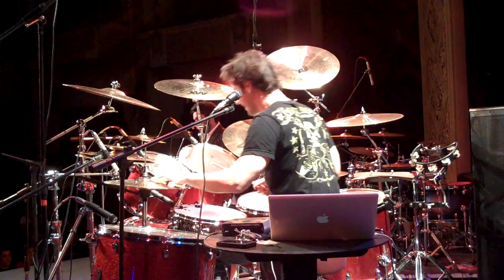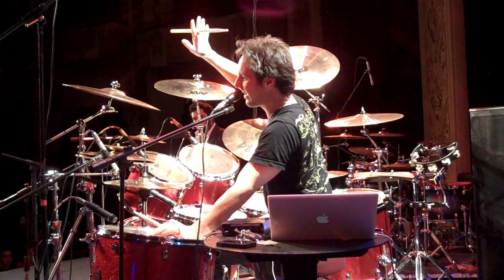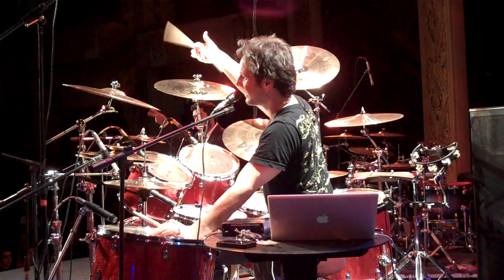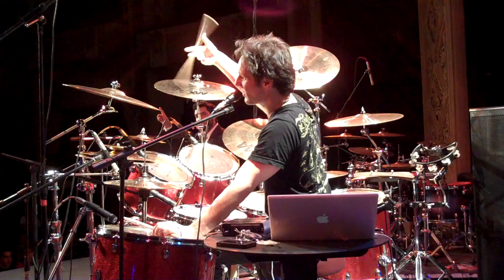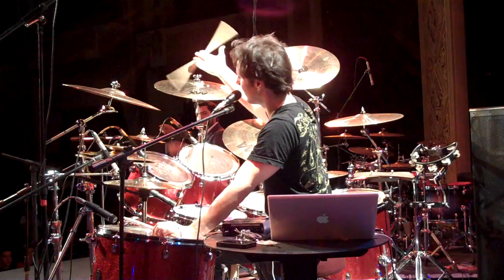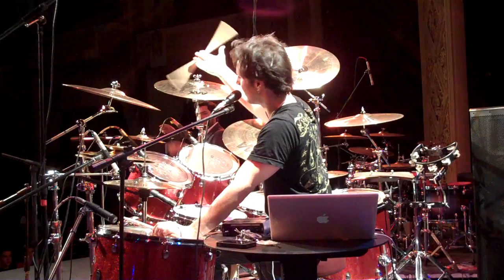Glen Sobel on Stick Twirling/Spinning Laguna Drumfest 2010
Glen Sobel (Alice Cooper, Sixx AM, Paul Gilbert) answering a question from the audience on stick twirling/spinning. From the Laguna Drumfest in Torreon, Mexico on Oct 31,2010. Glen also played along to several tracks from recordings he's been a part of such as the Monday Night Football Theme, Jennifer Batten's Tribal Rage, Elliott Yamin and more.
Other performers on the festival were Derek Roddy (Nile, Hate Eternal), Javo Barrera, Absalom Ruiz, and Jose Luis "Chocs" Campos.